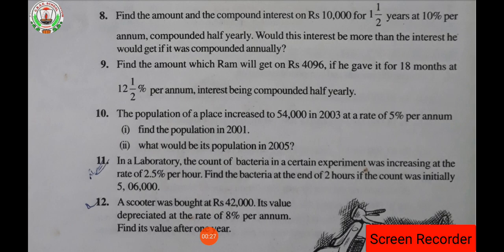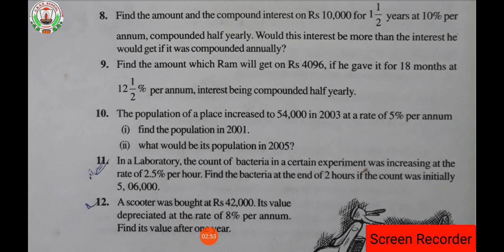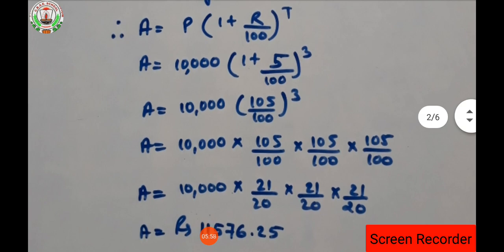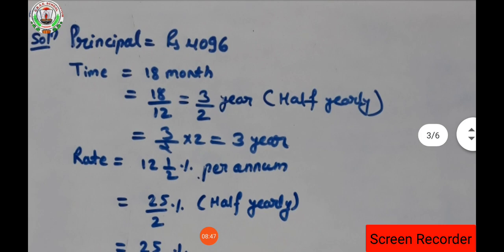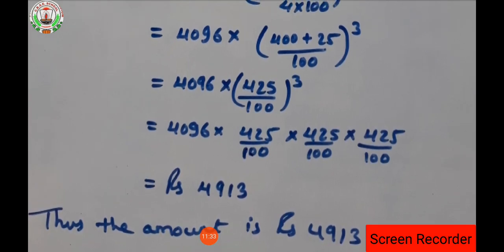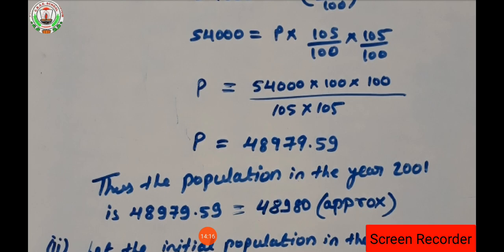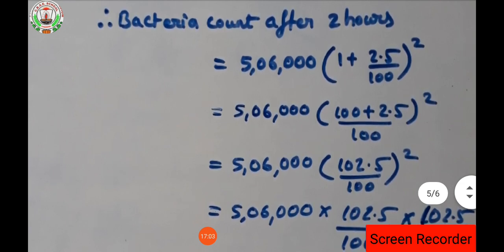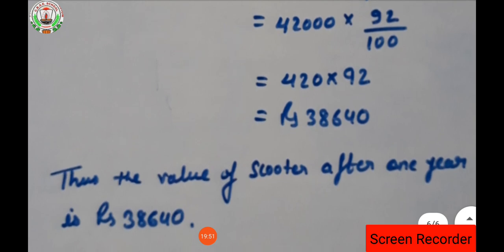25 September Cl- 8th Maths$$